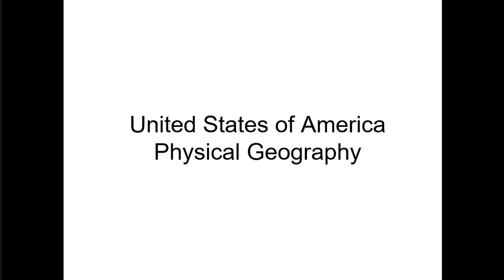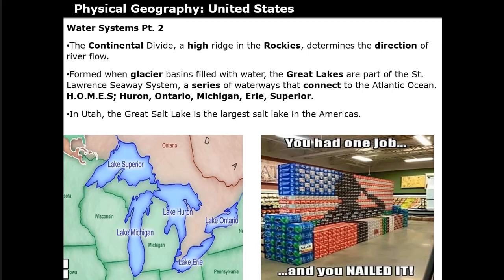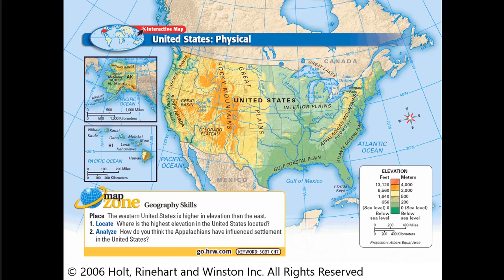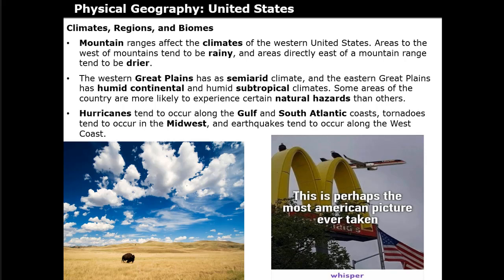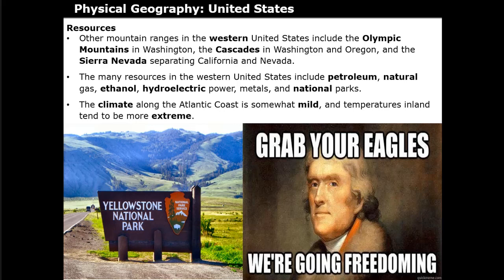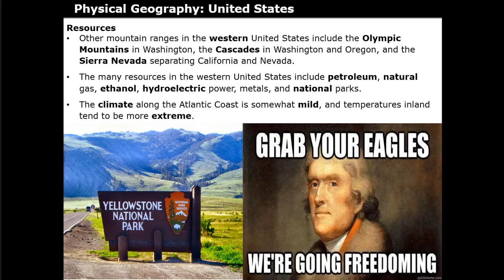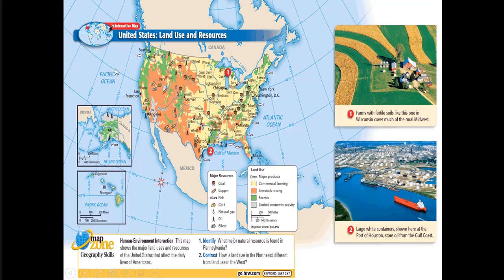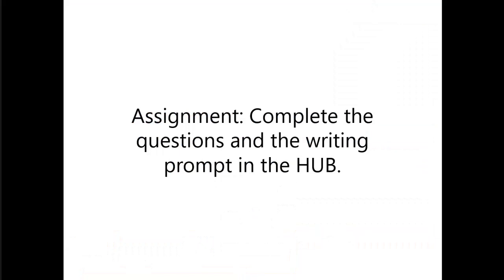10 27 20 United States Physical Geography Part 2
10/27/2020
This is the PowerPoint Presentation for World Geography for Tuesday, October 27, 2020. This will walk you through the United State of America Physical Geography Part 2 PowerPoint.